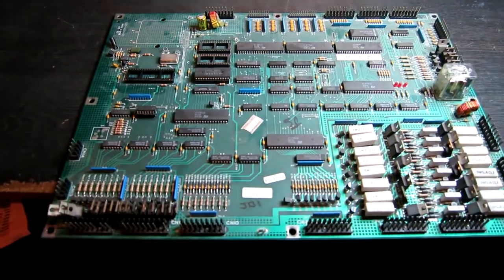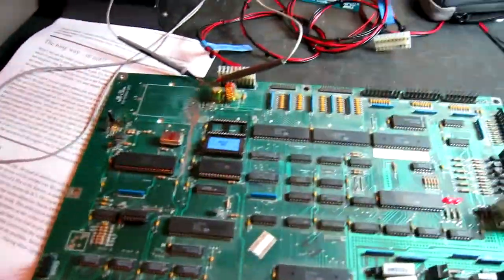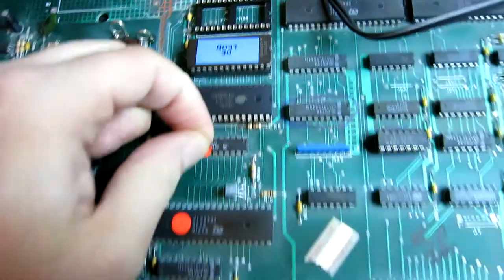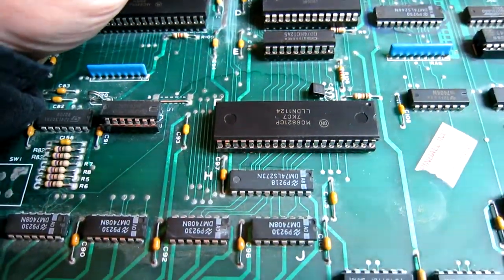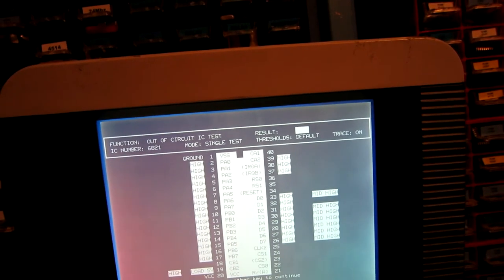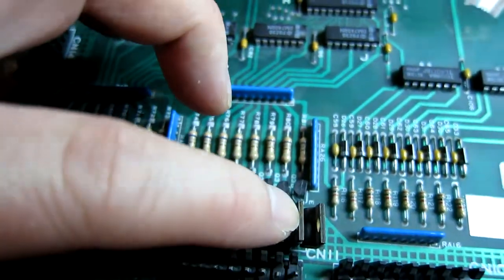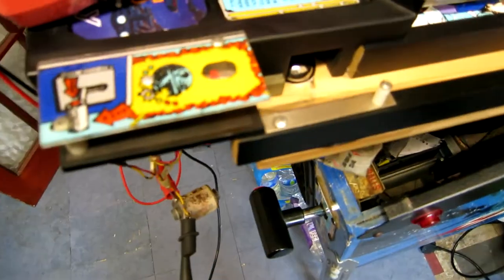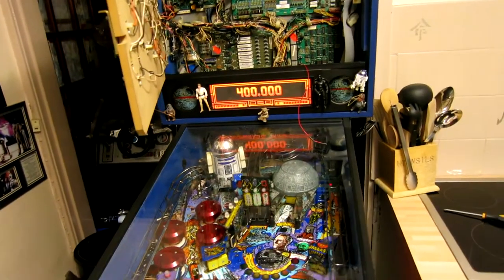Data East Pinball CPU Board Repair #1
Here is a repair on a very poor condition, very faulty Data East Pinball CPU PCB. There were multiple faults and corrosion, but I got there in the end.